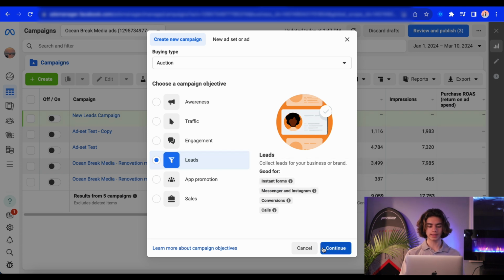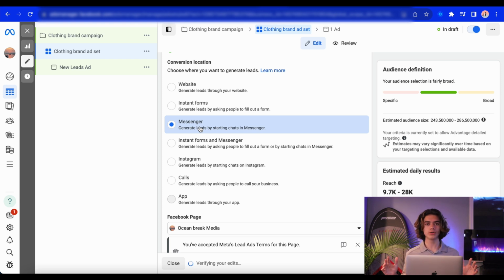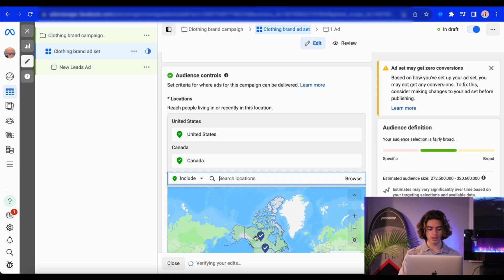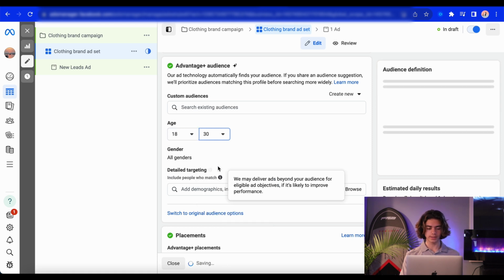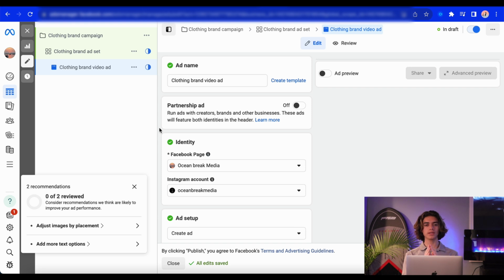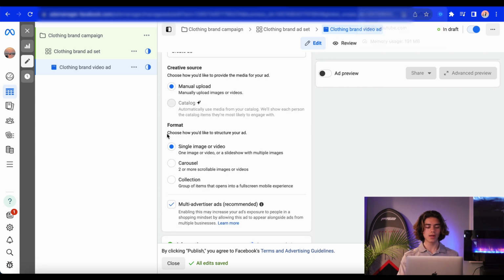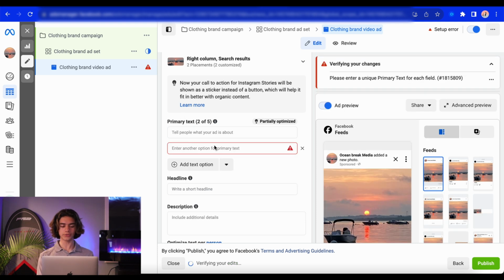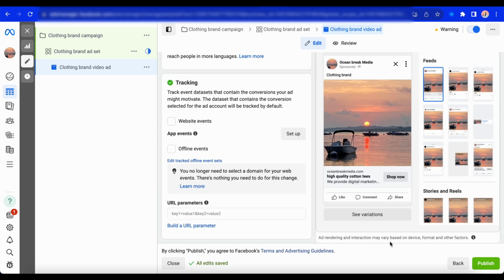Full Facebook Ads Tutorial For Clothing Brands (E-Commerce)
Full Facebook Ads Campaign Tutorial For Clothing Brands (E-Commerce)
If you are serious about scaling your E-commerce business, let us help you:↓